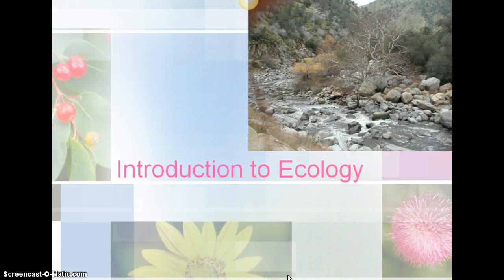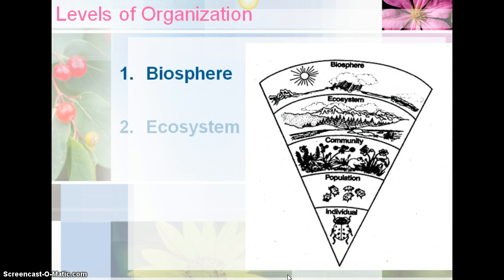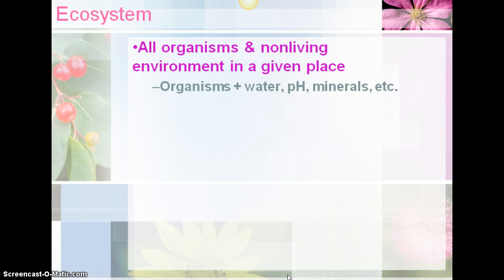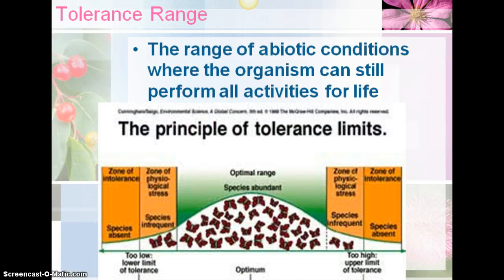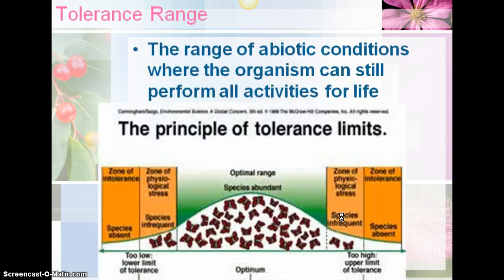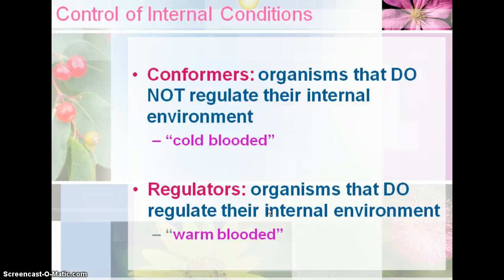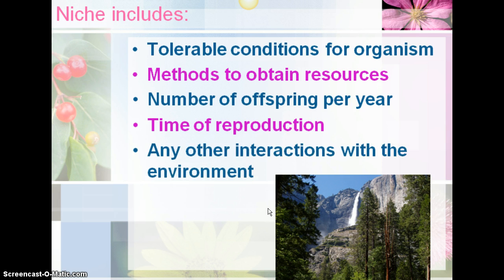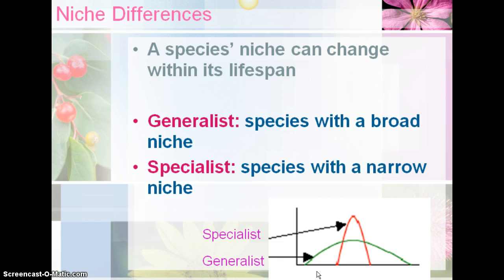Biology One - Introduction to Ecology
Introduces the following terms: Biosphere, ecosystem, community, population, organism, habitat, tolerance range, acclimation, niche, generalist, specialist